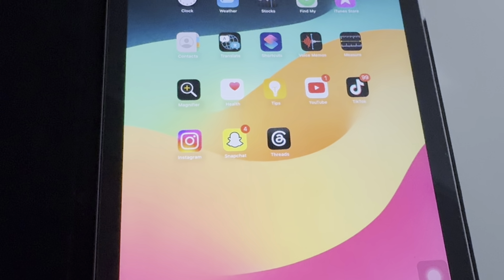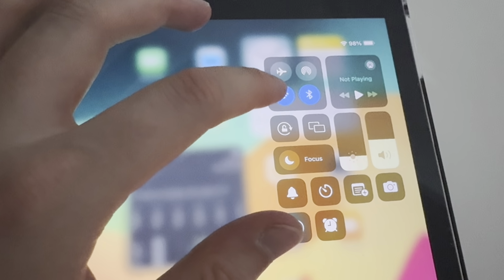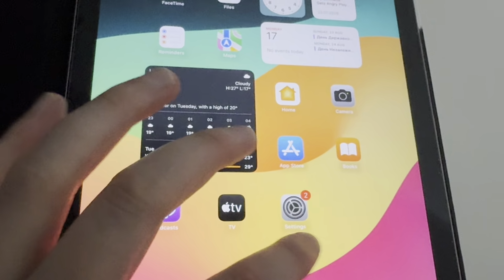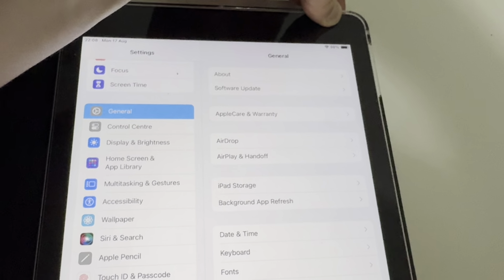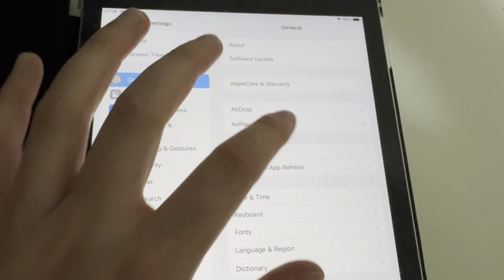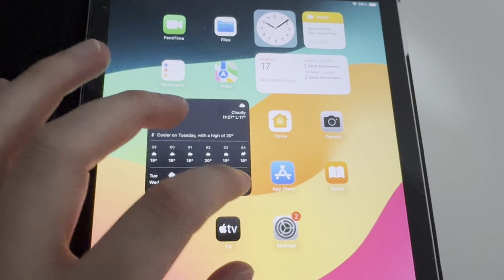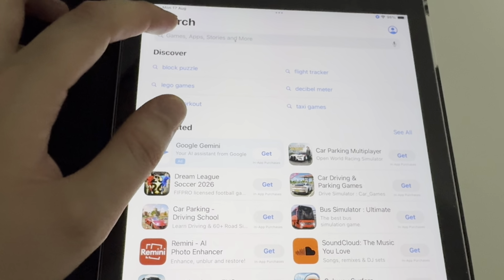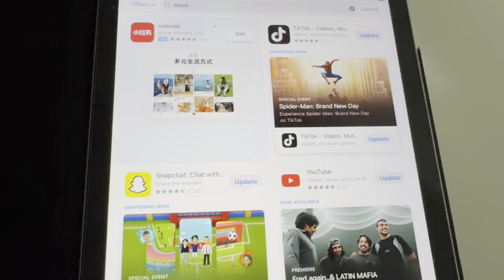TikTok Is Not Working On iPad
Is TikTok not working on your iPad? In this video, I'll show you several easy ways to fix TikTok when it won't open, keeps crashing, freezes, doesn't load videos, or isn't responding properly. These troubleshooting steps can help get TikTok working again on your iPad.